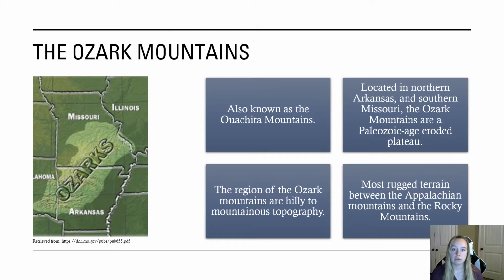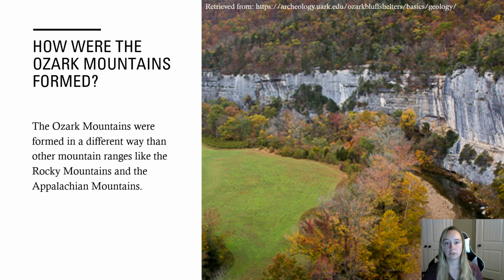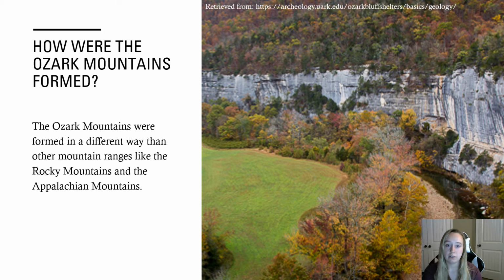Formation of the Ozarks Mountains